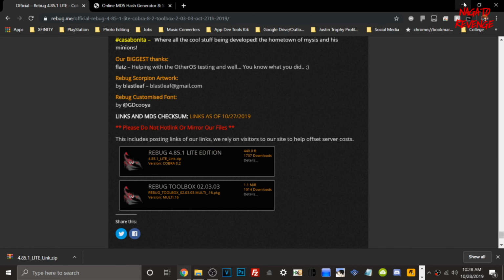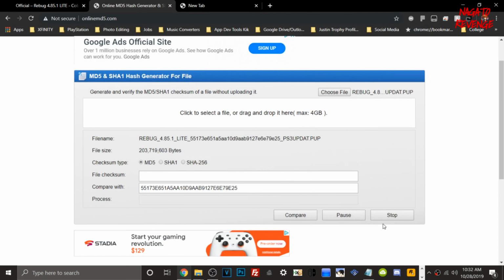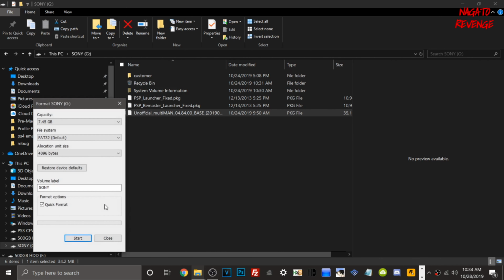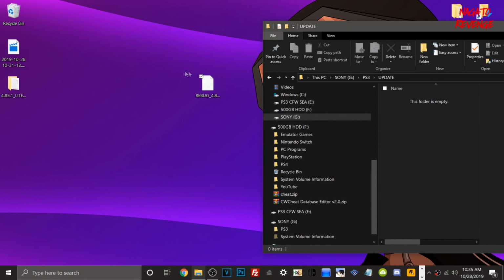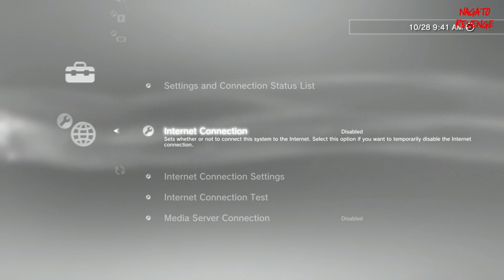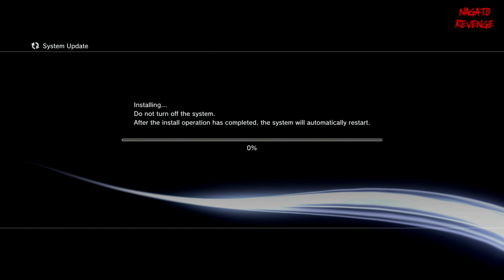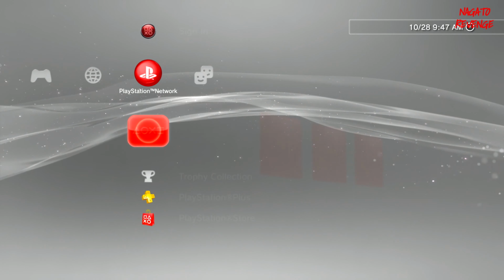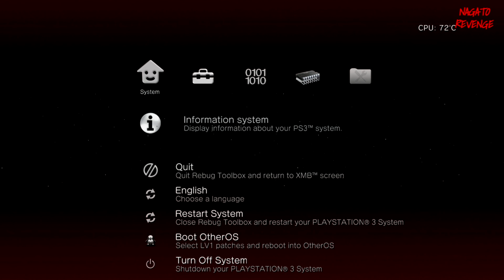How To Install/Update To Rebug 4.85.1 Lite CFW For Your Jailbroken PS3! 🔥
Hello everyone, welcome back to my channel for today's video I'll be teaching you guys on how to successfully install/update to Rebug 4.85.1 from a lower custom firmware for your modded PS3!

★ Prerequisites:

• A PS3 that’s already on a lower Custom Firmware *not HEN*
• Rebug 4.85 Lite CEX Firmware.
• USB Stick formatted to FAT32.

★  Credits:

➤ Team Rebug: For developing this exploit.

hash=item443bada244:g:52MAAOSwqHFcvJ9Y

★ 30 Modded Korean PSN Vita Platinum Trophies!: